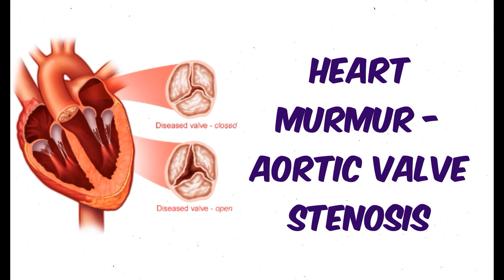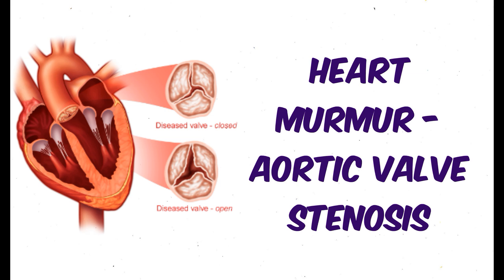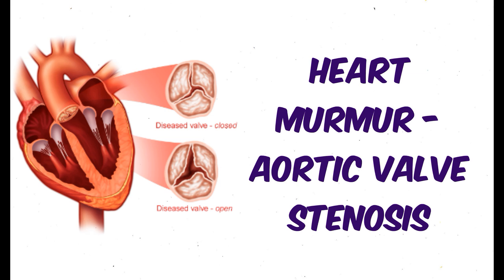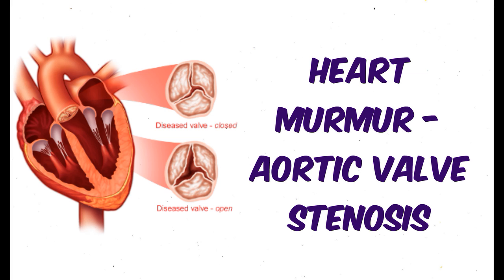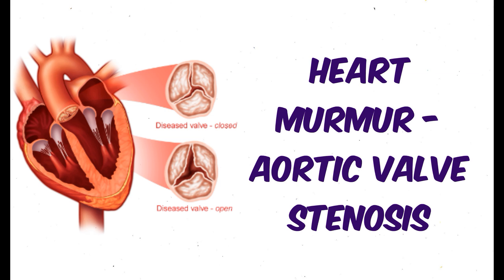Aortic Stenosis Murmur Explained | Classic Auscultation Sound & Key Clinical Signs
What does an aortic stenosis murmur sound like? In this video, we break down the classic crescendo-decrescendo systolic murmur of aortic stenosis, where to hear it best, and how to recognize associated clinical signs during a physical exam.

🫀 Listen to the characteristic auscultation sound
📌 Learn the best positions and maneuvers for detection
📚 Quick review of pathophysiology and real-world clinical clues

Essential for medical students, nursing students, and anyone preparing for USMLE, NEET PG, or clinical practice.